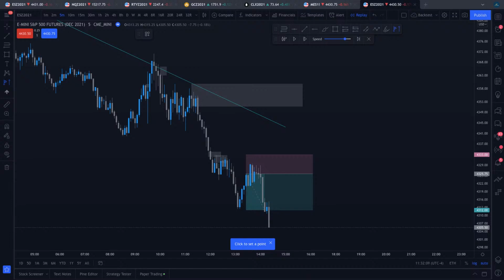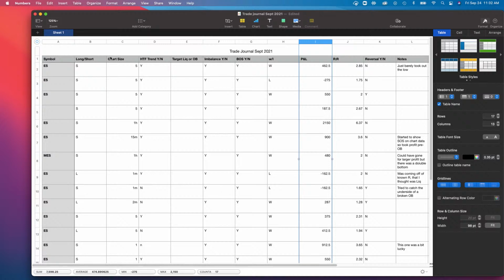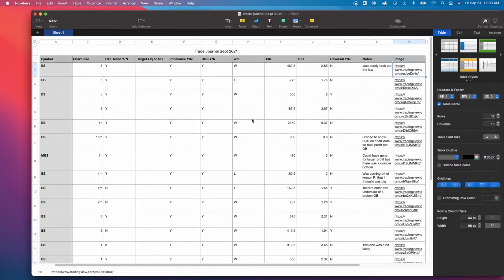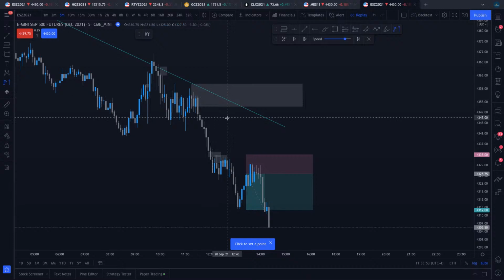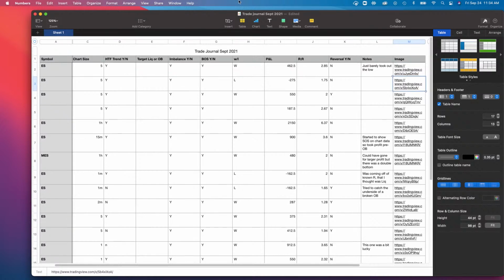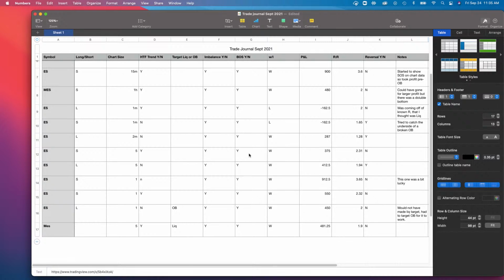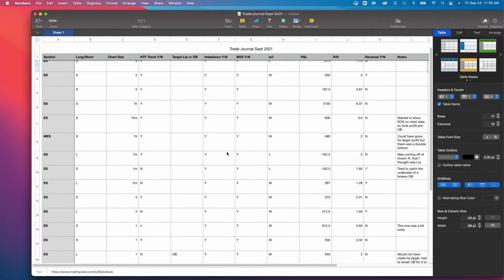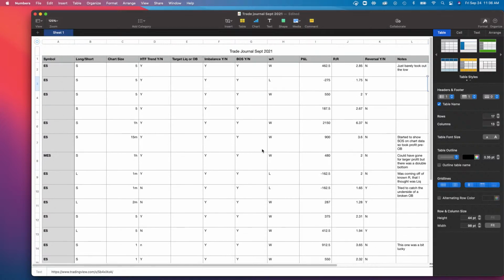How I Backtest and Journal My Trading